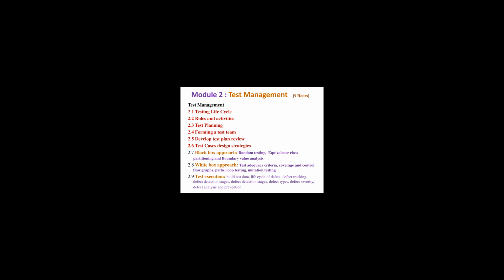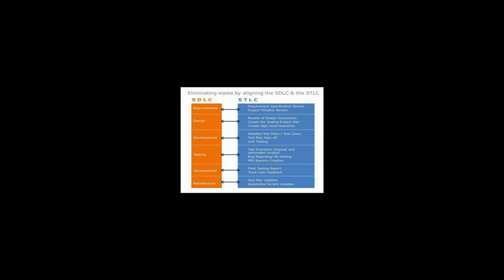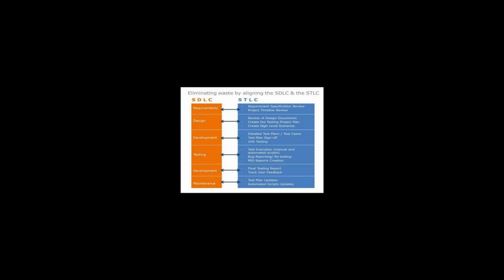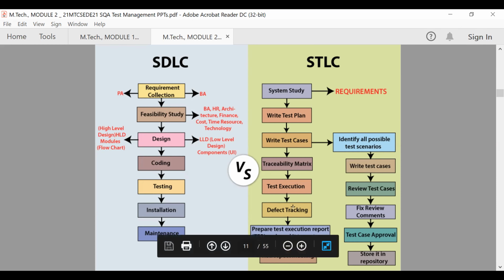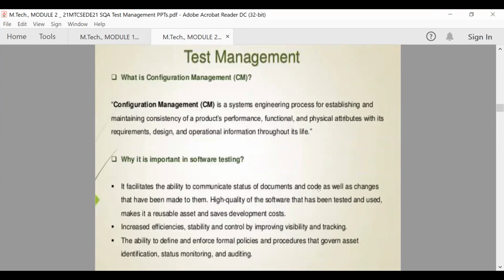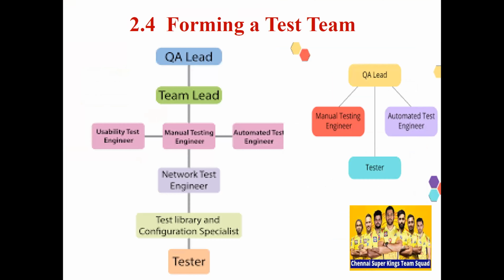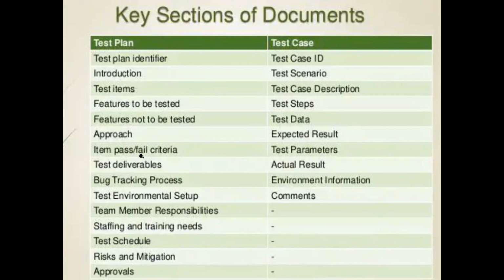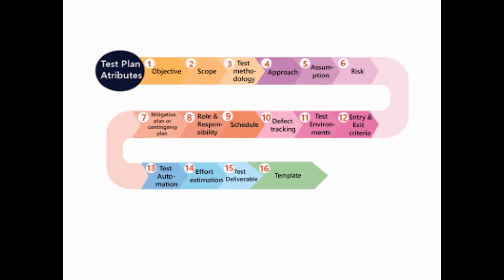Software Test Management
Subject Code:  21MTCSEDE21
Module 2 : Test Management
2.1 Testing Life Cycle
2.2 Roles and activities
2.3 Test Planning
2.4 Forming a test team
2.5 Develop test plan review
2.6 Test Cases design strategies
2.7 Black box approach: Random testing,  Equivalence class partitioning and Boundary value analysis
2.8 White box approach: Test adequacy criteria, coverage and control flow graphs, paths, loop testing, mutation testing
2.9 Test execution: build test data, life cycle of defect, defect tracking, defect detection stages, defect detection stages, defect types, defect severity, defect analysis and prevention.